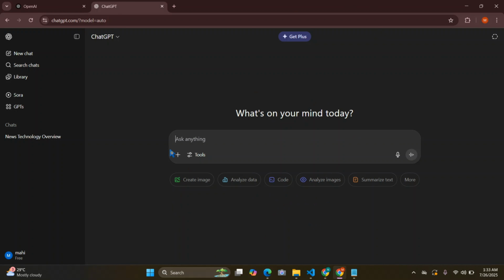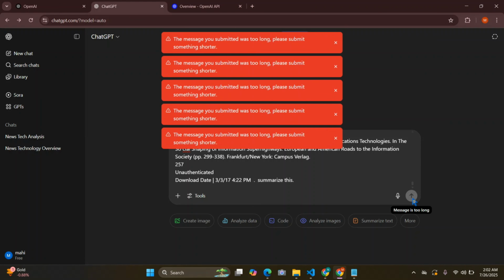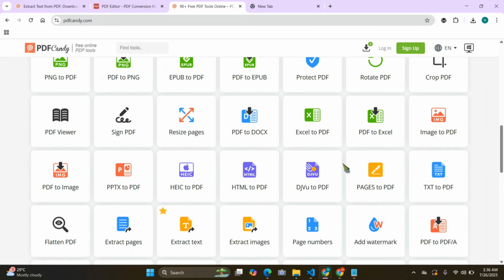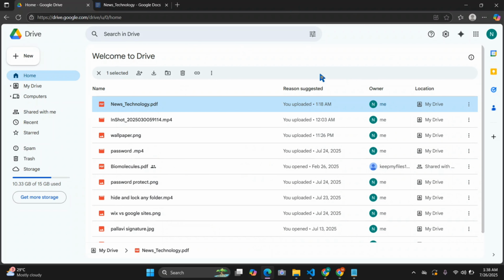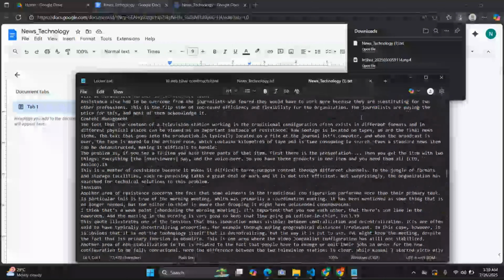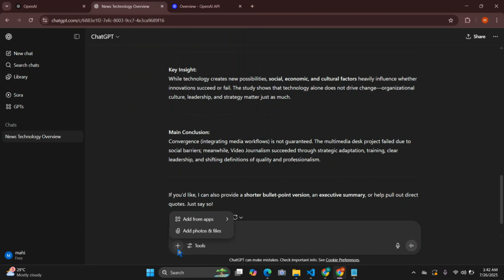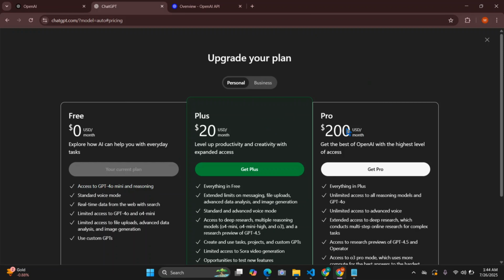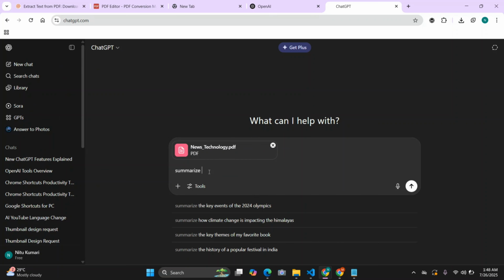ChatGPT File Uploads Have Some Big Limits – You Need to Know This!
📂💡 ChatGPT File Upload Limitations: Full Breakdown + Solutions (2025 Guide) 💡📂

If you’ve ever tried uploading a file to ChatGPT and faced issues—you’re not alone! Whether it’s a PDF, DOCX, image, or spreadsheet, users often encounter frustrating barriers that limit what they can do… especially if they’re using ChatGPT’s free version powered by GPT-3.5.

In this video, I’ll walk you through everything you need to know about file upload limitations in ChatGPT, how they differ between GPT-3.5 vs GPT-4, and most importantly, how to work around those limitations using smart tools and simple tricks.

🧠 What You’ll Learn in This Video:
🔹 Why GPT-3.5 doesn’t support file uploads:
OpenAI's free-tier model, GPT-3.5, currently lacks the ability to process direct file uploads—this means no PDFs, no spreadsheets, no images. You're limited to copy-pasting only.

🔹 GPT-4 (ChatGPT Pro) removes those limitations:
If you're a ChatGPT Plus user, you get access to GPT-4, which does support file uploads—PDFs, documents, spreadsheets, and even images! It can read, interpret, summarize, extract data, and more, straight from your uploaded content. Huge productivity boost!

🔹 Workarounds if you're using GPT-3.5 or can’t upload files:
But what if you're still on GPT-3.5 or want more control over your data? Don’t worry—we’ve got you covered with these easy methods:

✅ Workaround Tools You Can Use:
📄 PDF to Text Converters (like PDF Candy)
Convert your PDF documents into plain text or editable Word files. You can then copy and paste the text directly into ChatGPT. This is a great way to keep working even without upload access!

📝 Google Docs
Open your PDF or DOC file in Google Docs, extract the content, and paste it into ChatGPT. Super simple, no technical skills required.

⚙️ OpenAI API (for advanced users)
For developers or power users, the OpenAI API allows you to build custom applications that can handle file parsing, processing, and even integration with file storage platforms. You can create your own pipeline that processes documents before sending the relevant text to GPT.

🛠️ Third-party tools like Notion AI, Claude.ai, or other AI companions also support file reading depending on your use case.

🧪 Pro Tip: Hybrid Strategy
Want the best of both worlds? Use PDF Candy to convert your files, clean them up in Google Docs, and paste them into ChatGPT. Or, if you're using GPT-4, upload directly and let it handle everything—from summarizing to extracting insights from complex data.

Students needing help summarizing textbooks or articles

Professionals dealing with contracts or reports

Content creators working with transcripts

Developers building tools on top of GPT

Anyone curious about GPT file upload features and limitations
ChatGPT is powerful—but knowing its limits and workarounds makes it even more useful. Whether you're on GPT-3.5 and need a free solution, or you're a GPT-4 user wanting to get more out of uploads, this video will help you make the most out of what ChatGPT offers.

Got questions or want me to review a specific tool or workaround?